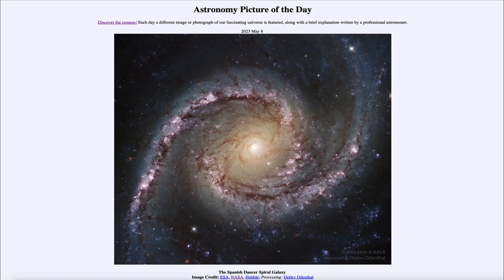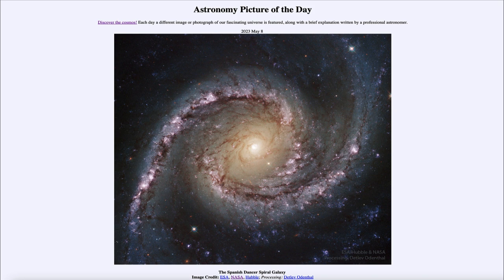2023 May 08 - The Spanish Dancer Spiral Galaxy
In today's image, we see the galaxy sometimes known as the Spanish Dancer galaxy. This is an example of a grand design spiral galaxy with majestic spiral arms around the core of the galaxy. It is also an example of a Seyfert galaxy which is a type of active spiral galaxy.